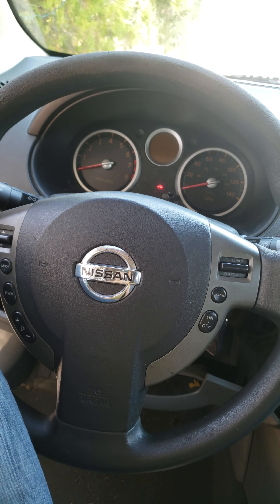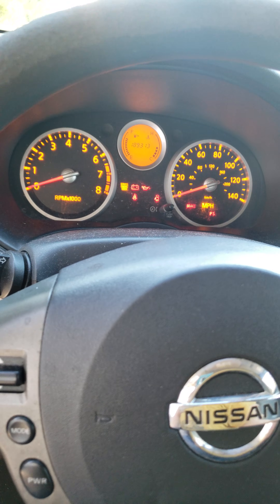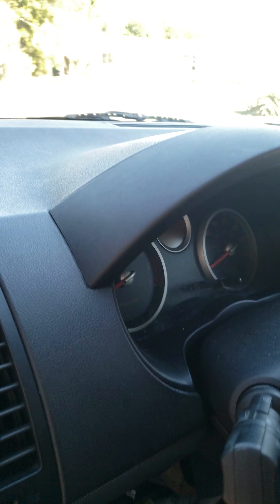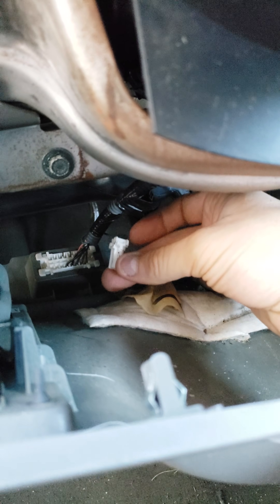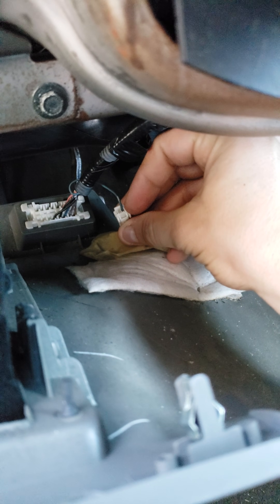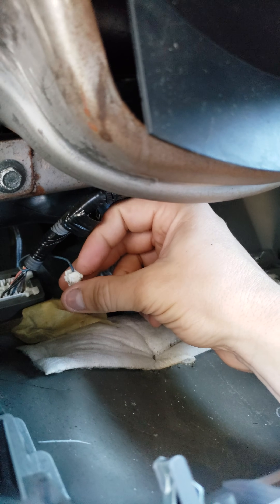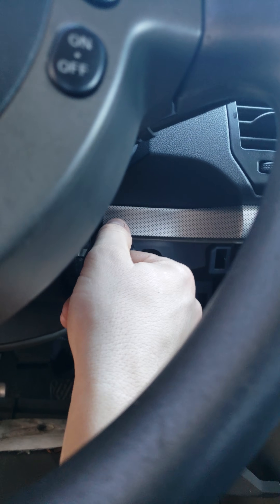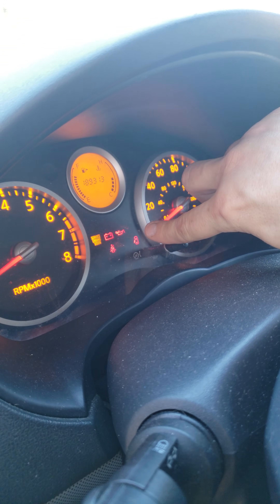PROPER WAY to Reset or Program TPMS (tire pressure sensors) on Nissan or Infiniti at home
This video will show you how you program TPMS on Sentra with special tool or no tools at all.
When I show you "the tap" this suppose to be done with paperclip not just a finger nail lol
And also, whats important is, once you turn on the ignition, you tap the paperclip 6 times against metal WITHIN first 10 seconds (you gotta be quick)

The most important part is - you need to wait 1 minute before you drive or start using the TPMS tool on sensors.